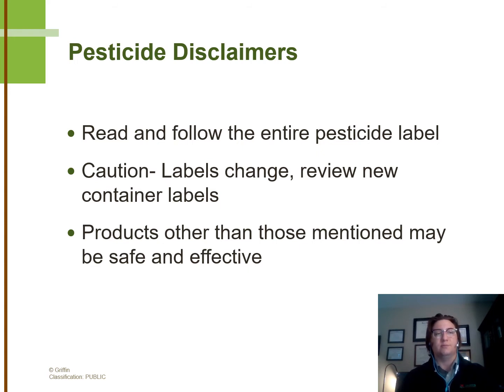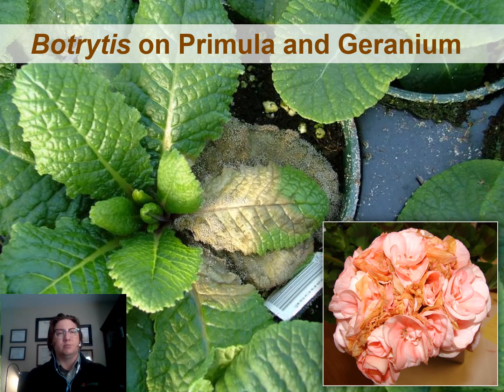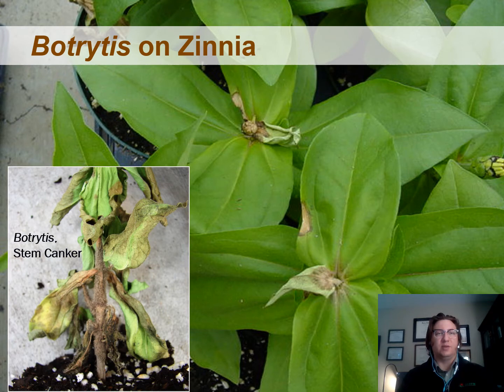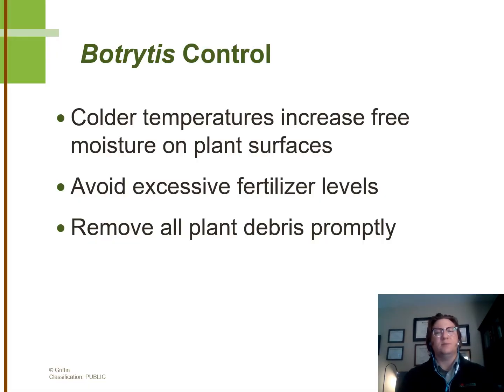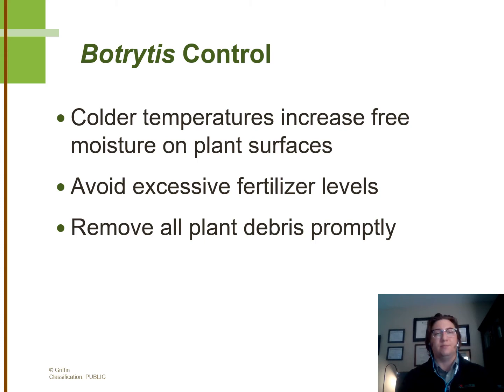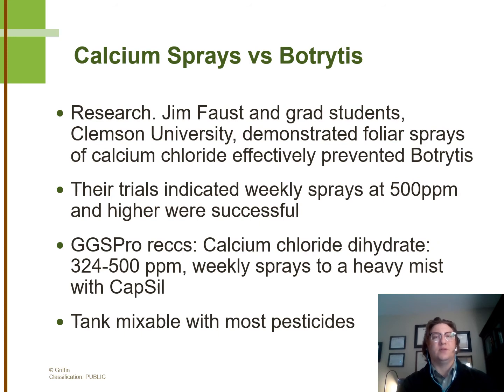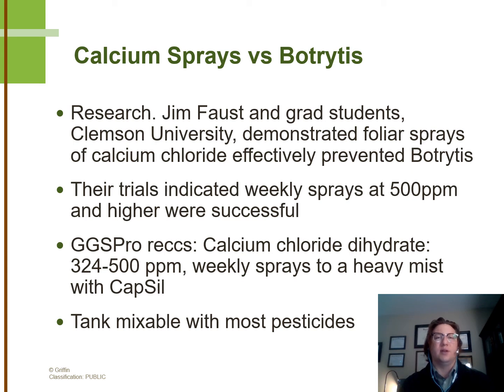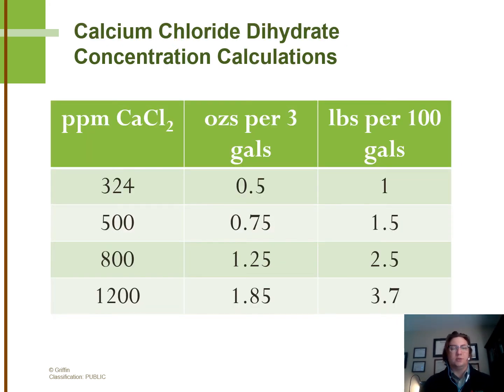Botrytis Control and Prevention